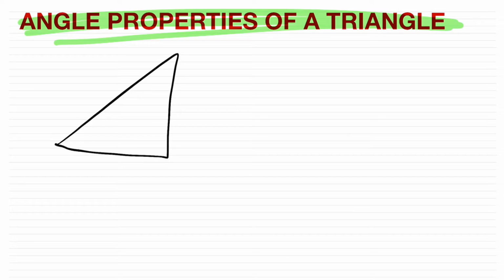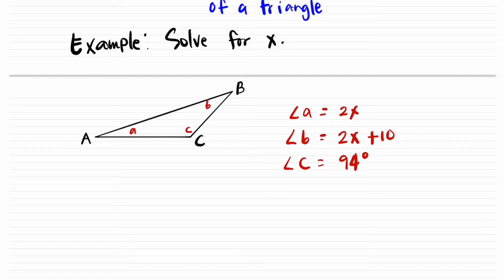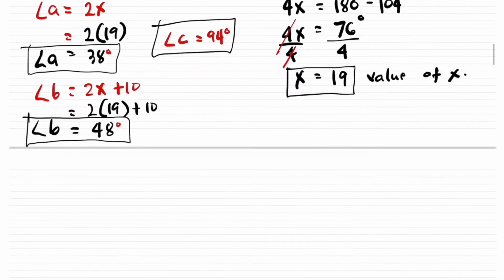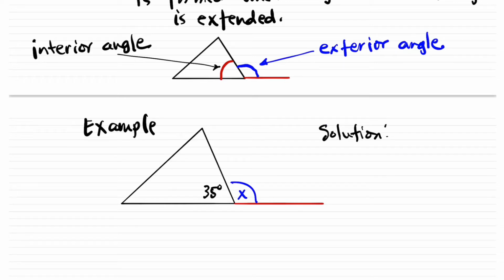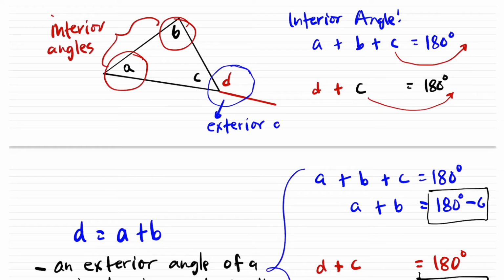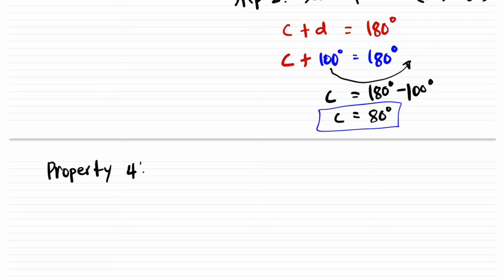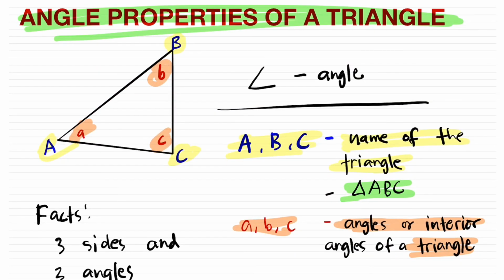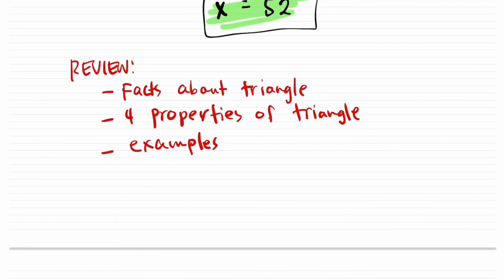MATHEMATICS ONLINE (Geometry): Angle Properties of a Triangle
Learn the Basics of Angle Properties of a Triangle. Same way it is being discussed inside the classroom.